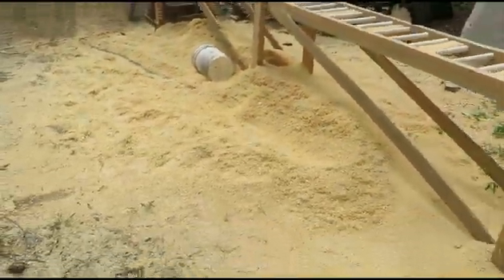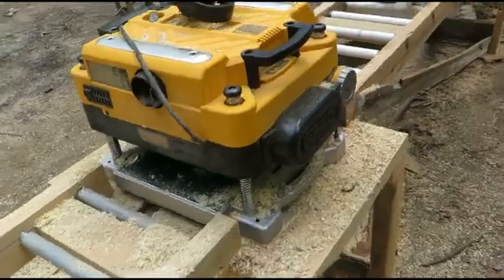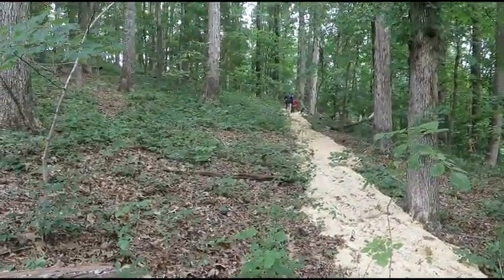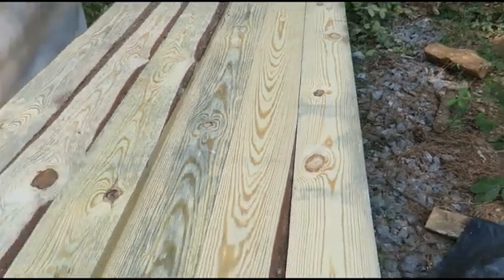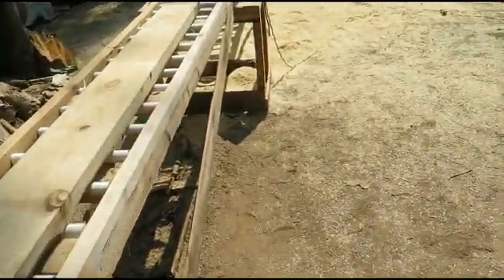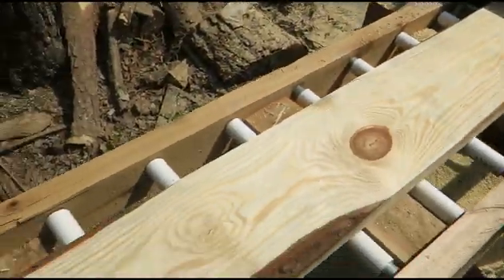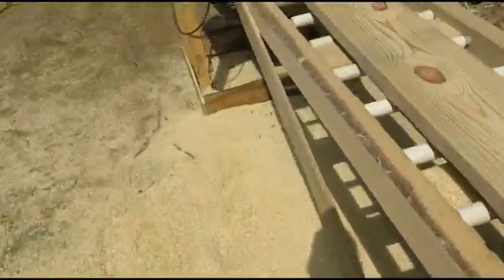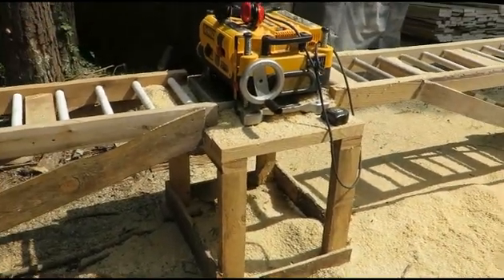Eps.#53 Planing 2x4, 2x6, and 2x8 on my DeWalt 13" planer. When do you need to change the blades?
After a week of planing, the TFC is learning how to get the most out of his 13 inch DeWalt planer. It is working well to size rough-sawn lumber from his Woodland Mills HM122 sawmill.